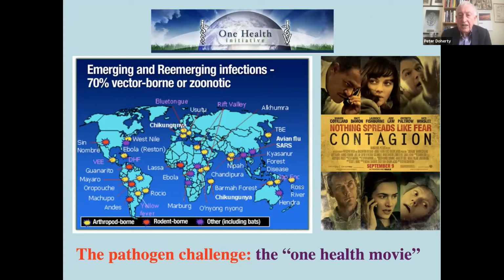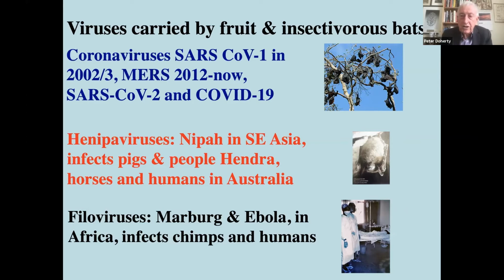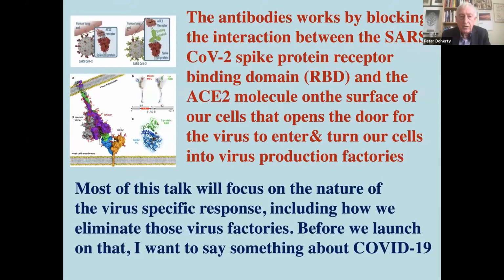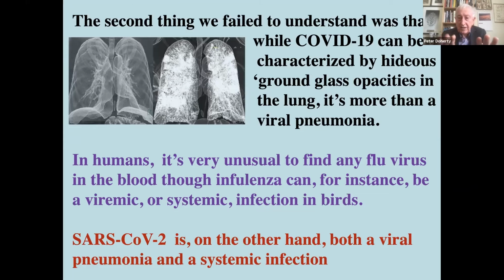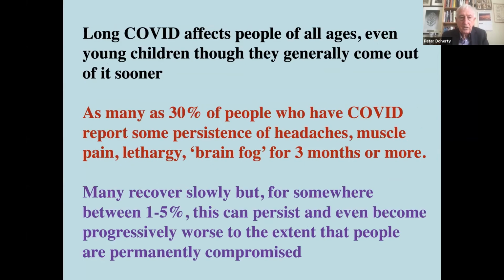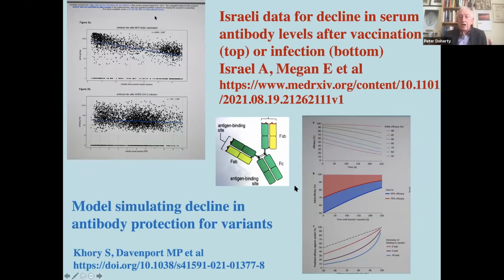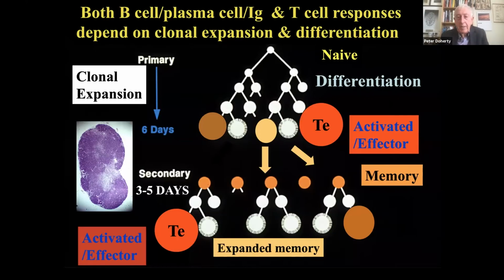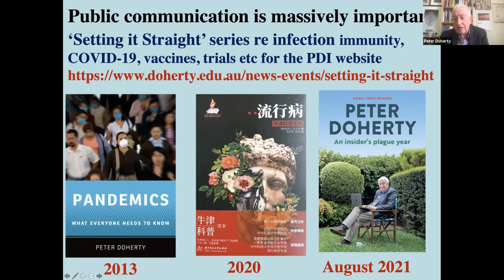Plenary talk The Long and Short of COVID-19